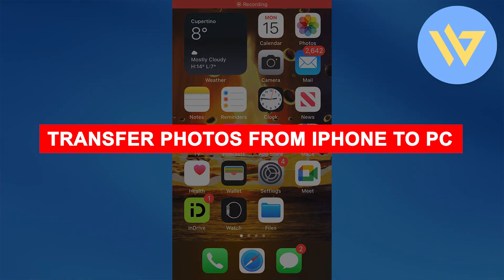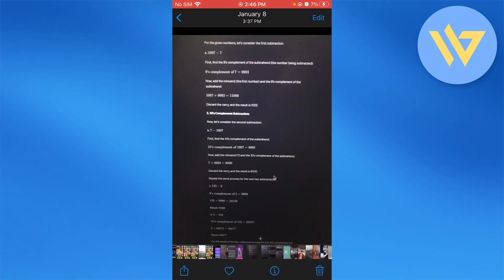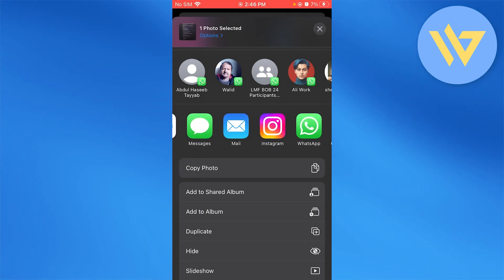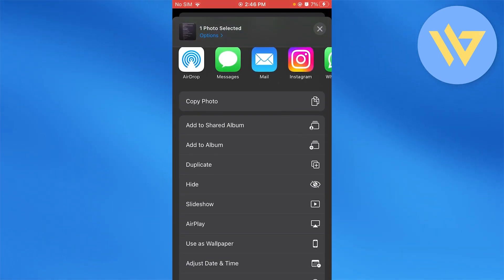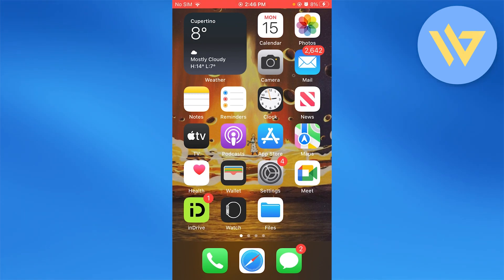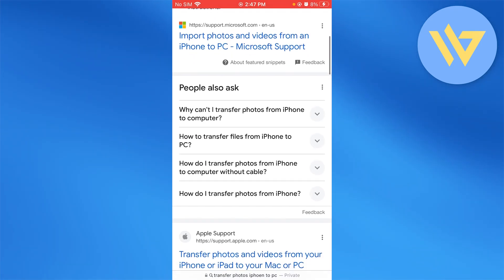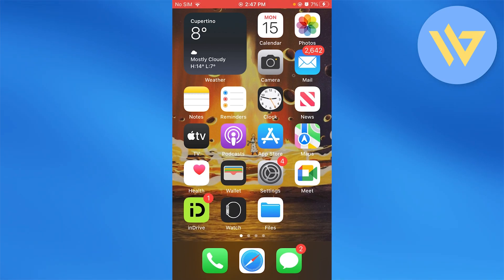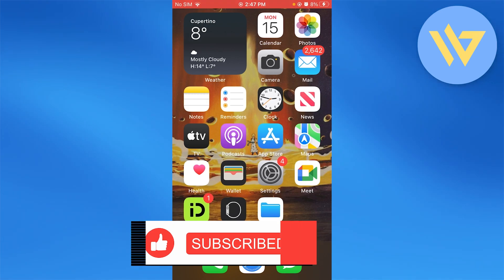How to Transfer Photos from iPhone to PC | Quick and Easy! | 2024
How to Transfer Photos from iPhone to PC